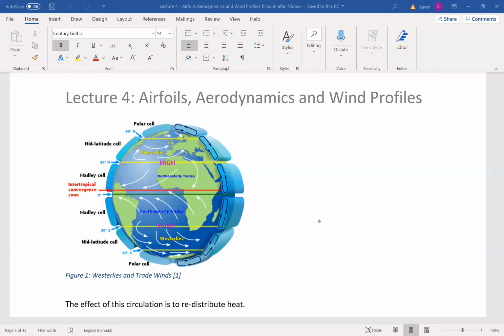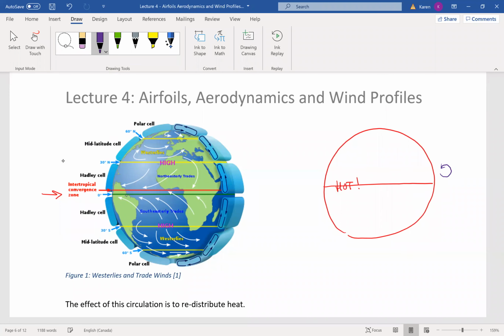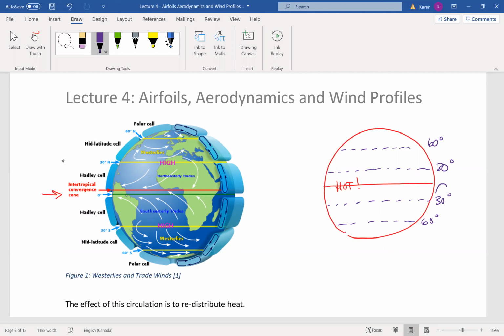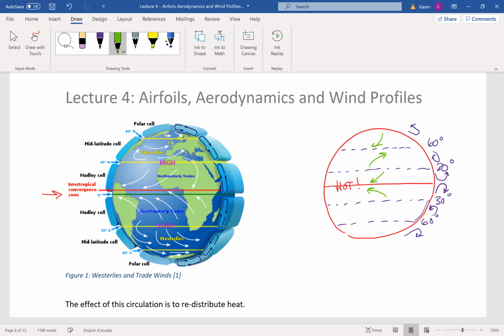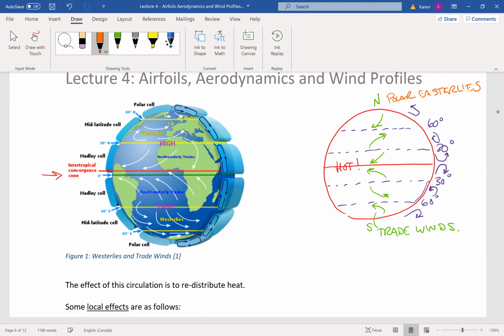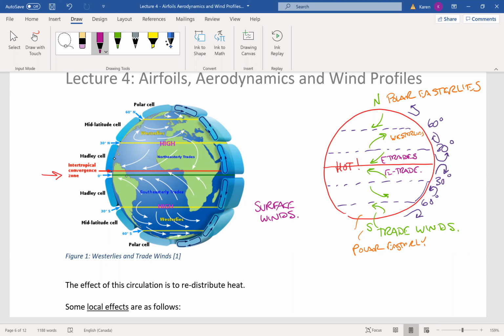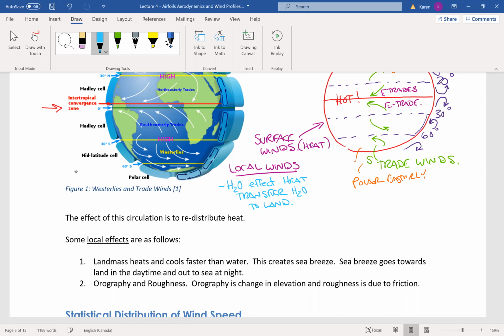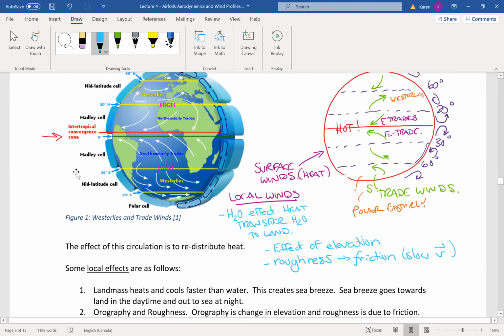Properties of Wind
Air flow circulates to distribute heat. This video introduces polar easterlies, tradewinds, surface winds and local winds.  This information is valuable for wind turbine design or understanding.